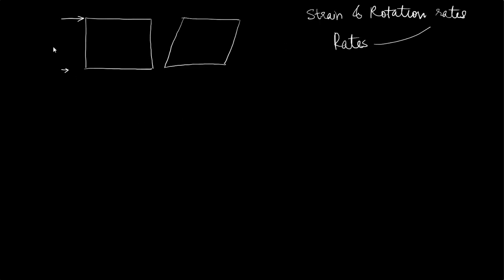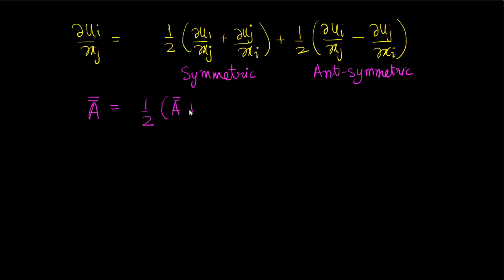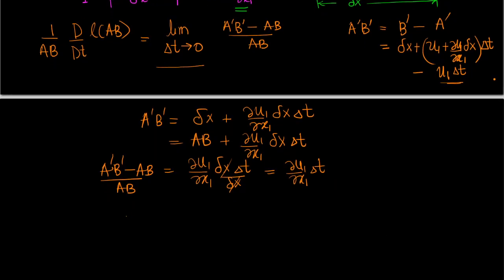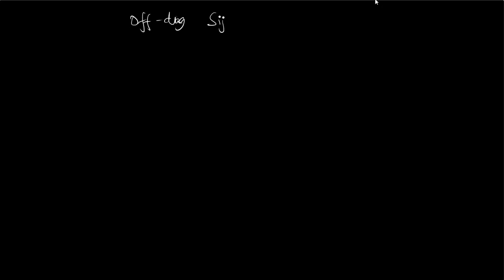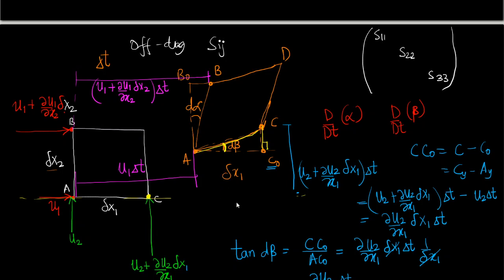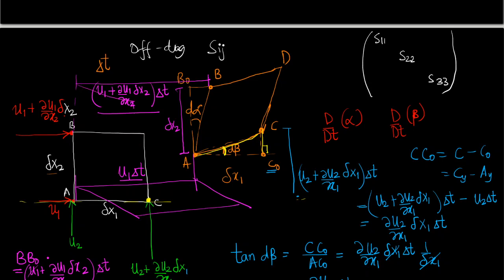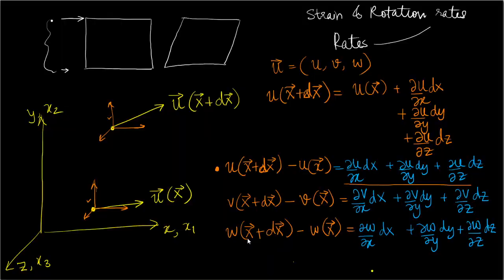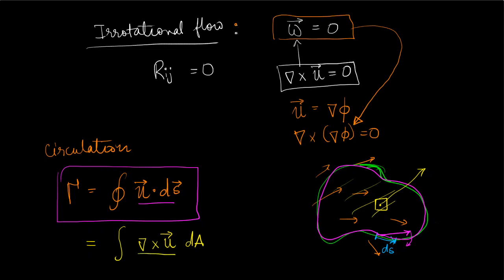As is recording lec 11 19/09/2020